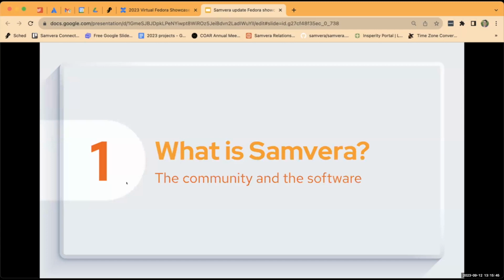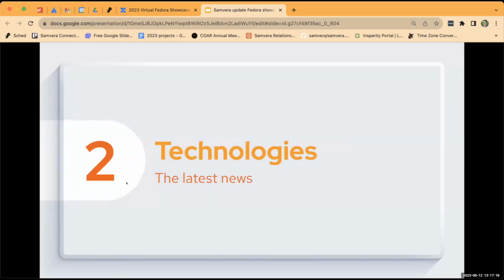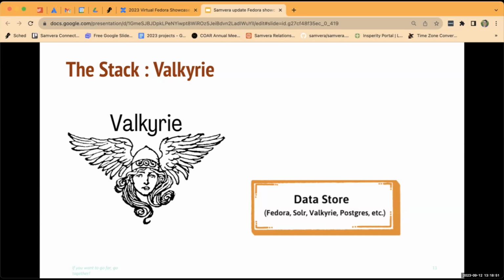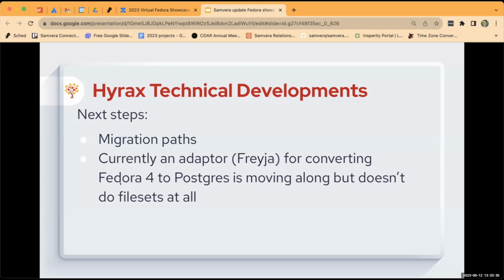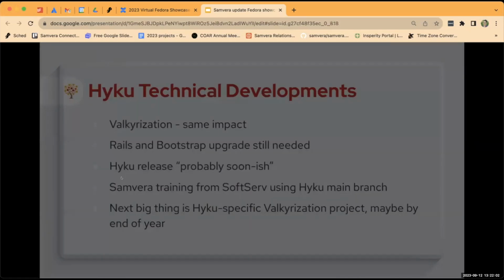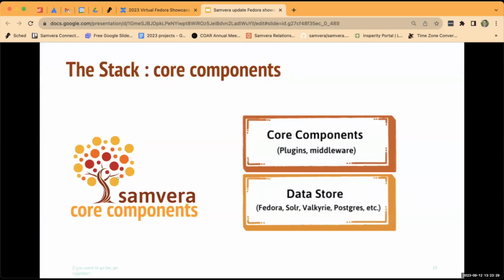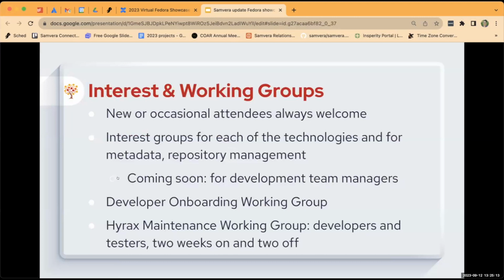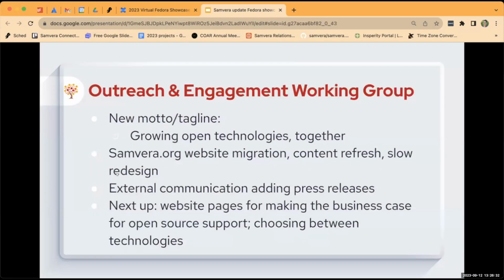Samvera Community Update - 2023 Virtual Fedora Showcase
Heather Greer Klein gives a Samvera Community update for the 2023 Virtual Fedora Showcase.